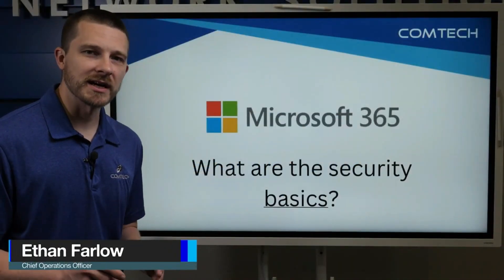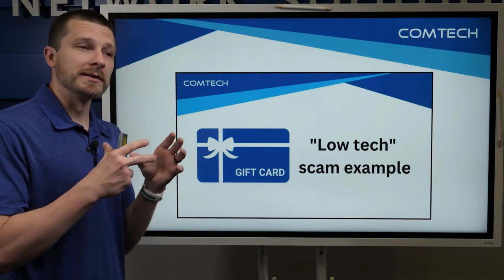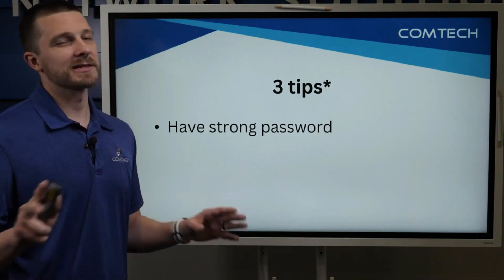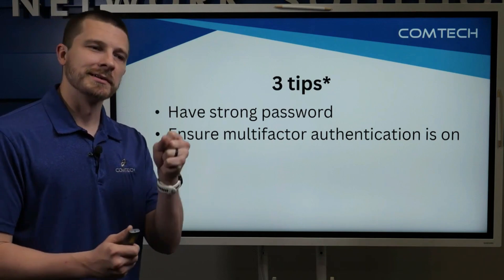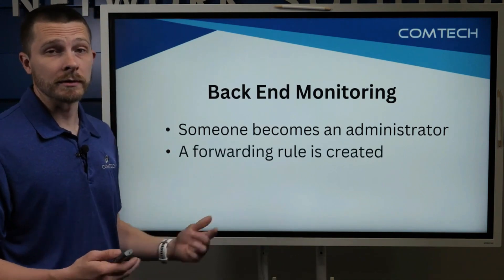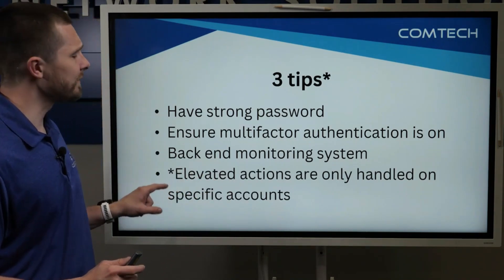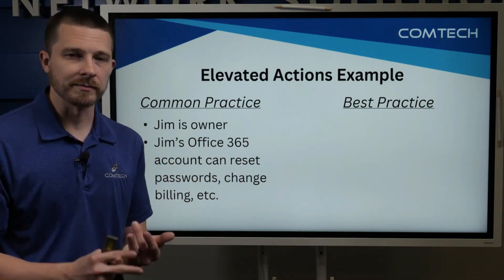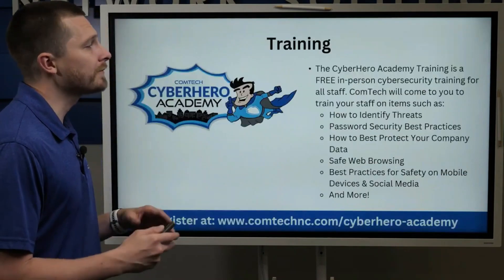Three Key Tips for Office 365 Security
In this video, Ethan from ComTech covers the essential security basics that every Office 365 user should know. With the increasing threats, it's crucial to ensure your Office 365 setup is as secure as possible. Follow these three key tips to enhance your security and protect your data.

Timestamps:

0:22 - Understanding the Importance of Office 365 Security
1:40 - Tip 1: Have a Strong Password
2:00 - Tip 2: Enable Multi-Factor Authentication (MFA)
2:47 - Tip 3: Implement Backend Monitoring
4:09- Bonus Tip: Use Separate Accounts for Elevated Actions
5:54 - Additional Resources and Training